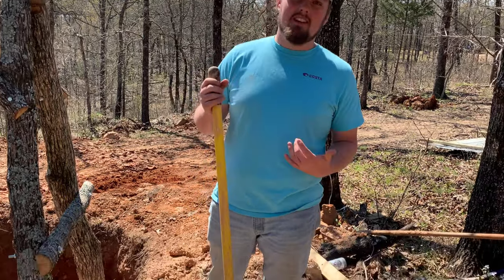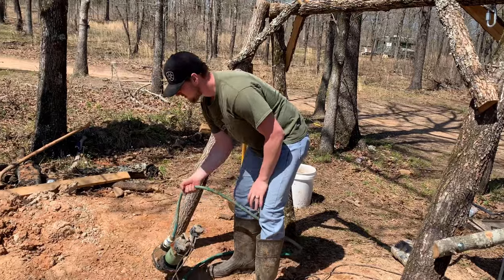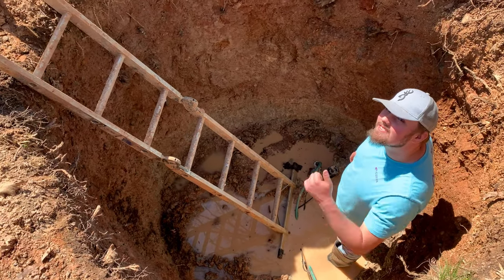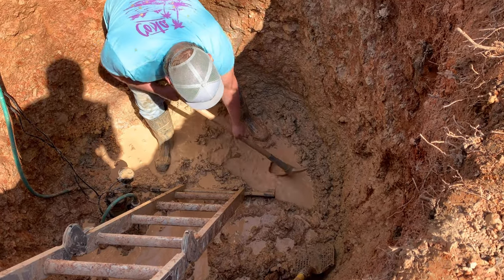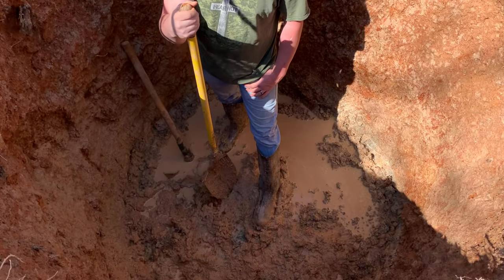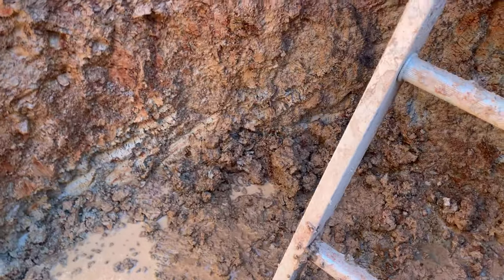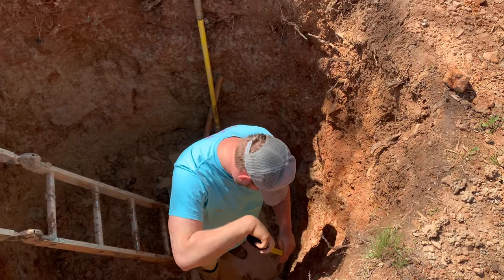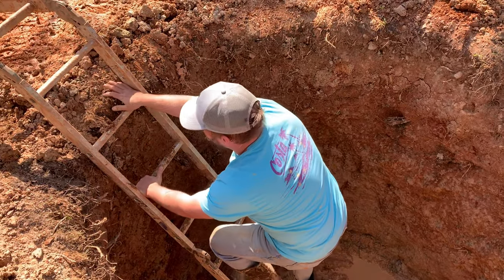Hand-dug well part 3